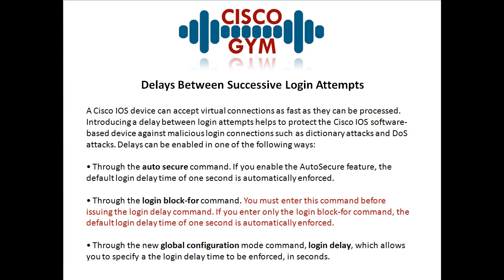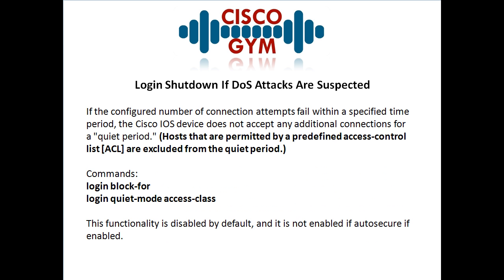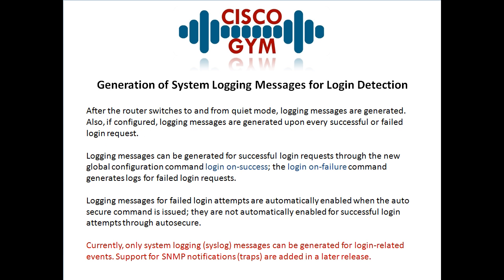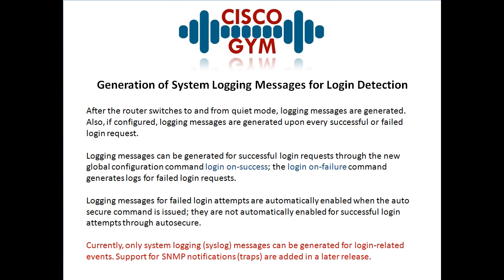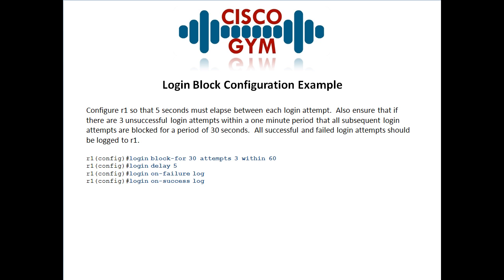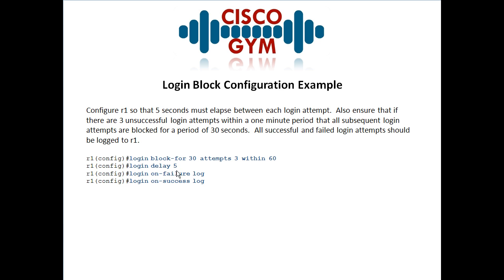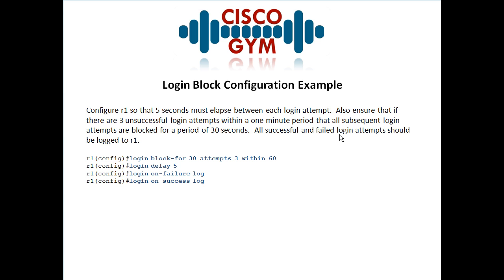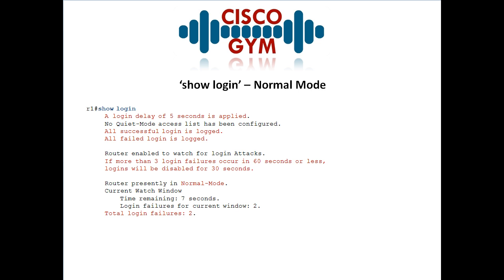Cisco Login Block - Part 2.mp4